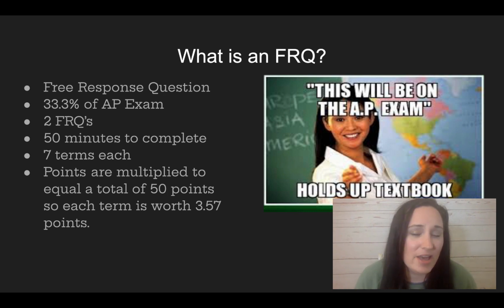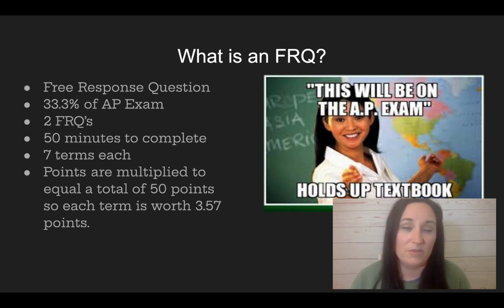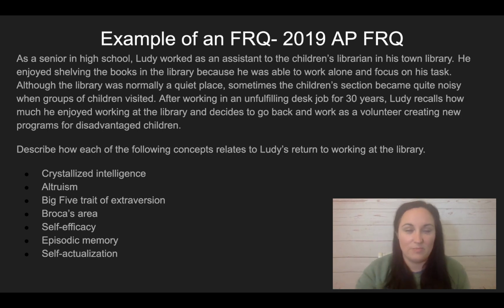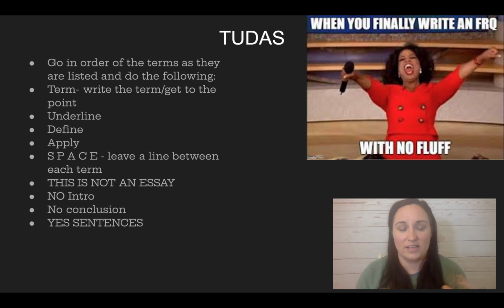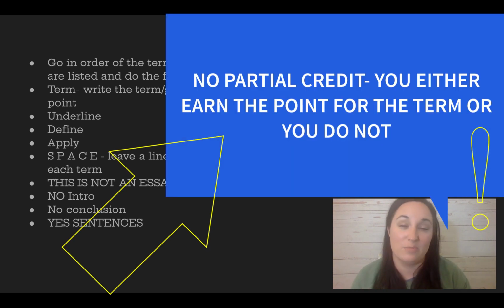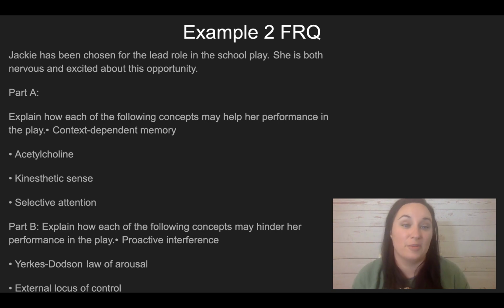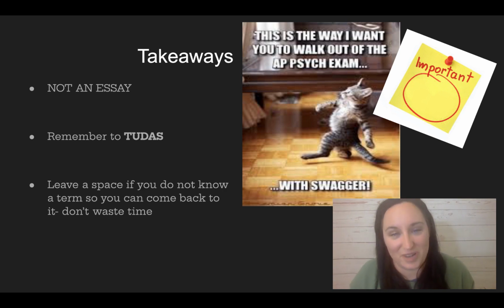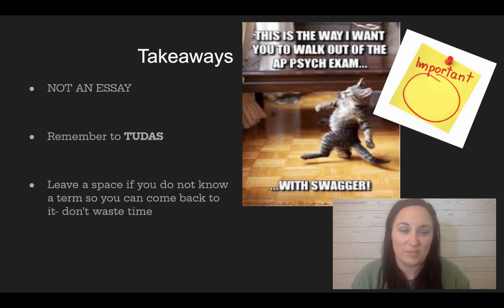How to FRQ AP Psych